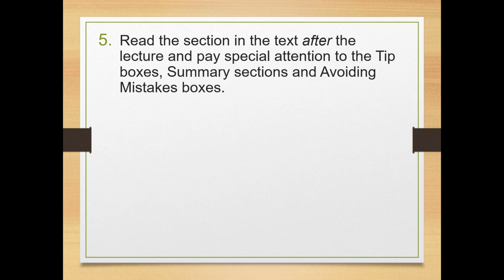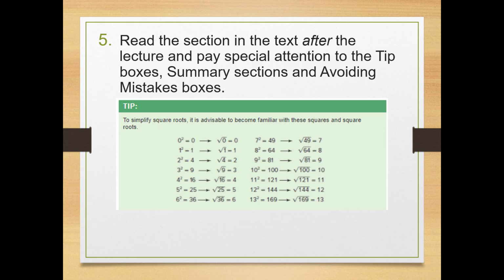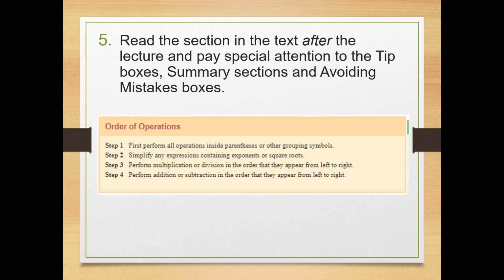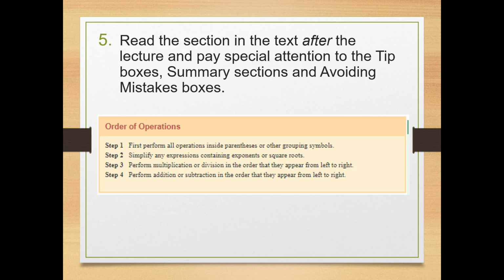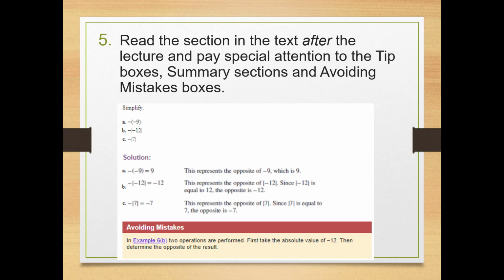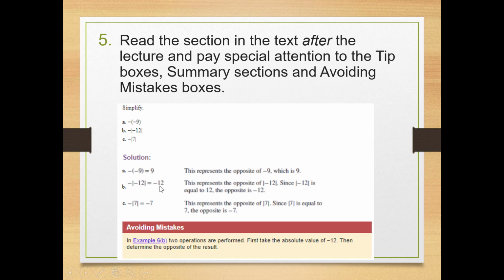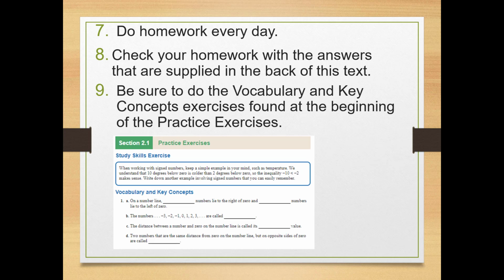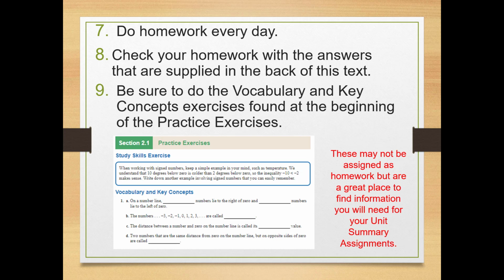Making the Most of Your Textbook - MA 97